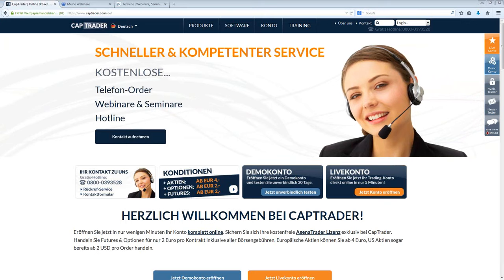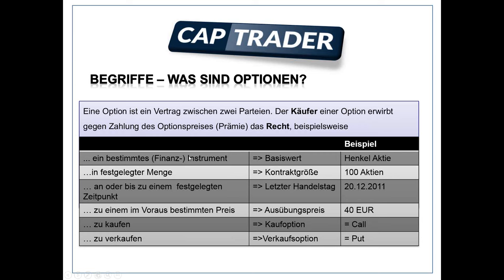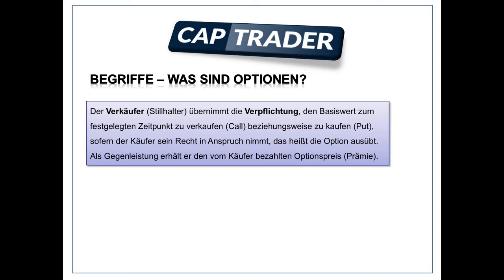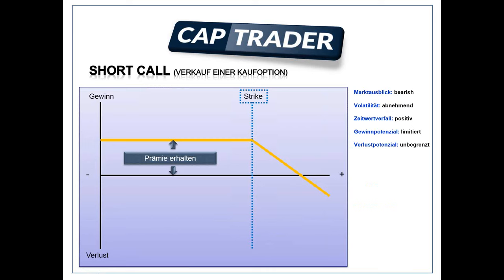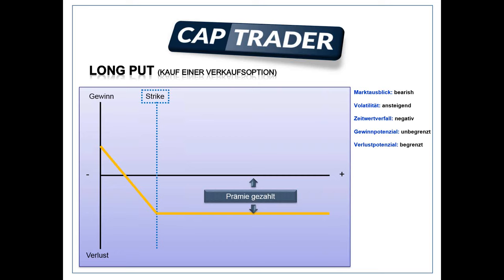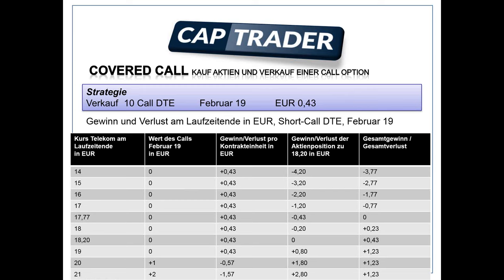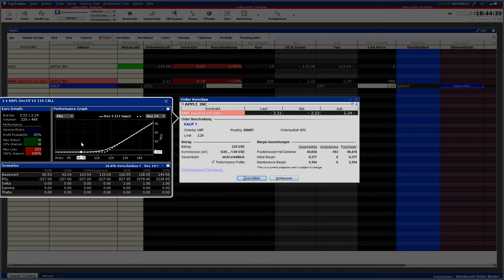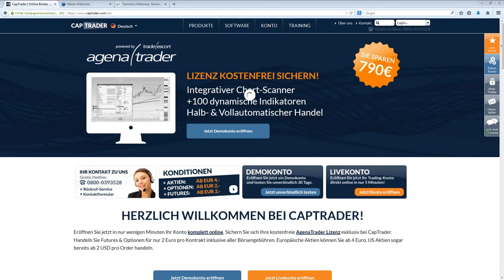CapTrader Grundlagen Optionen / Optionshandel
Sie erhalten einen Einblick in die Funktionsweise und Berechnung von Optionen. Es werden verschiedene Beispiele zum Optionshandel besprochen und die Umsetzung des Tradings mit dem OptionTrader der TWS (TraderWorkStation). Optionshandel mit dem OptionTrader.
Folge Themen werden u.a. besprochen:
-Was sind Optionen
-Optionspreisberechnung
-Innerer Wert
-Beispiel Strategien (long Call, Covered Call...)
-OptionTrader